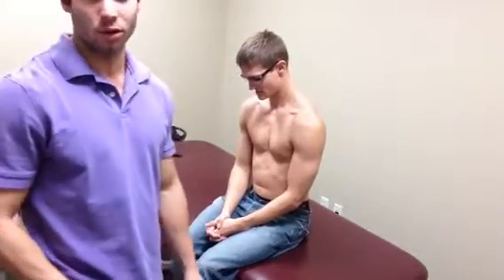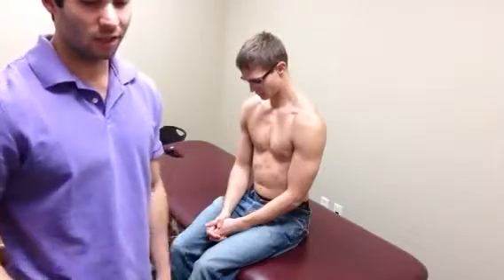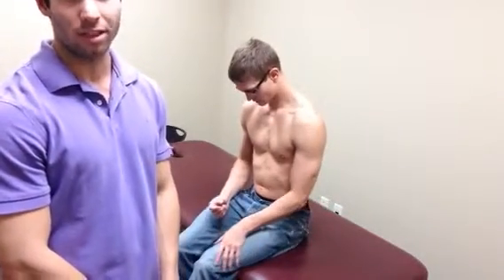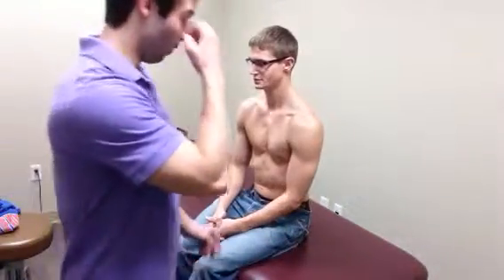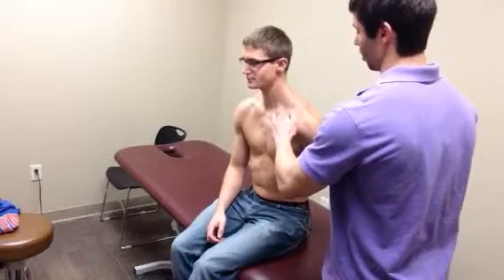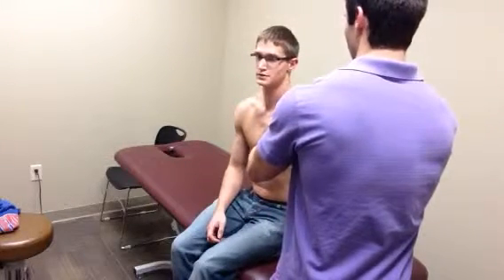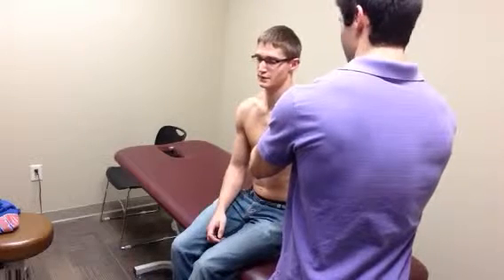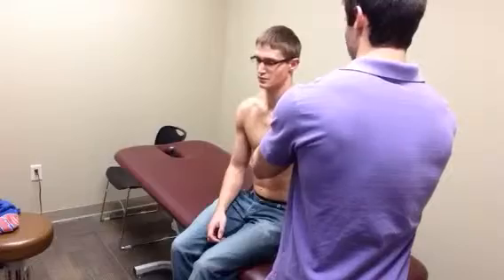ACJ - AP Mobilization Grades 1 - 4, for internal rotation bias